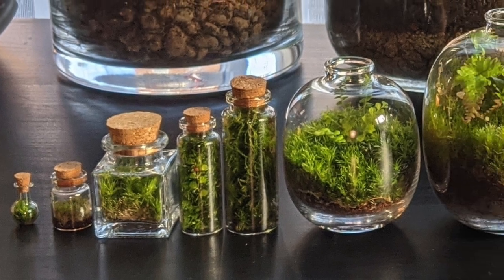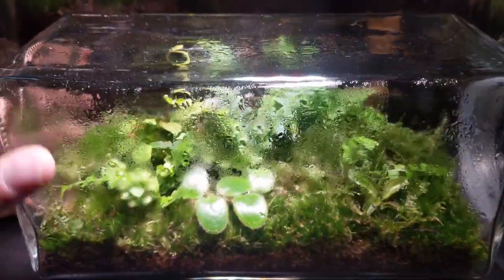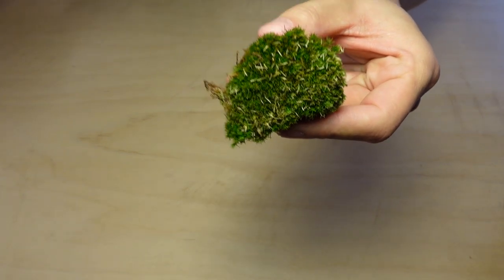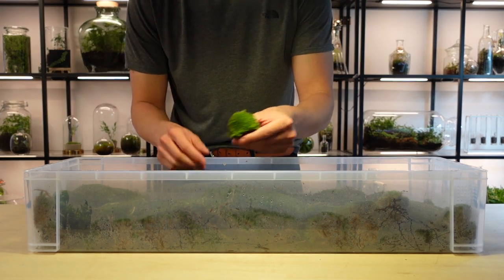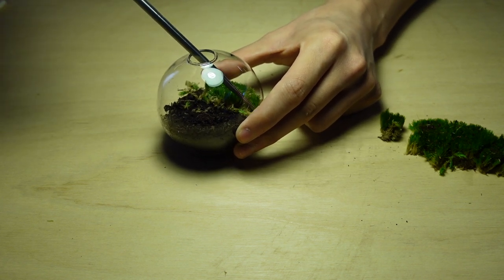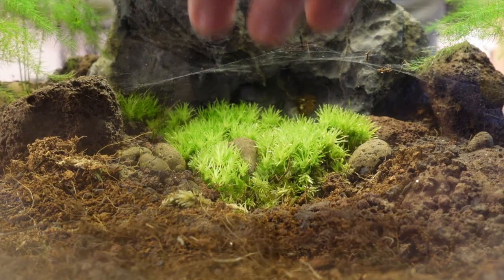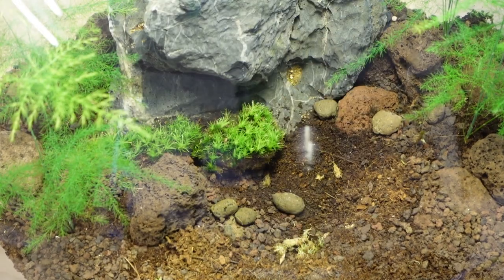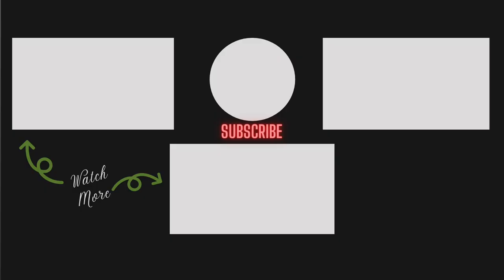This Is THE BEST Moss For Terrariums!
Of all the types of moss, Leucobryum glaucum (bun moss, pincushion moss, cushion moss) is the best terrarium moss and in this terrarium guide you will learn the correct moss care for it. Easy terrarium plants are the best and it really is an easy moss to use once you know the correct moss care. A simple terrarium is an easy terrarium! Combined with the correct plants you could make a moss forest or an indoor moss garden in your terrarium.  I discourage collecting moss from the wild as it can be difficult to ID. An alternative to this moss is Dicranum scoparium (mood moss).

Dicranum Scoparium Moss

Long Storage Box